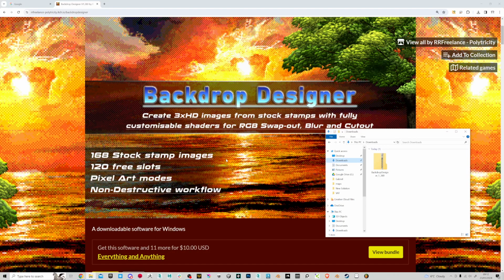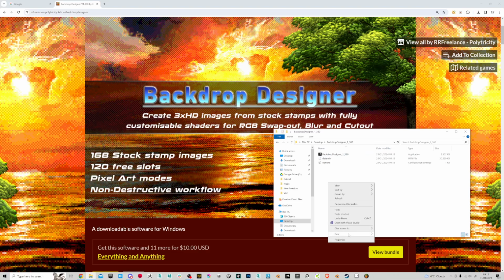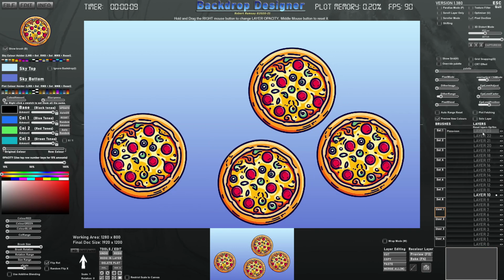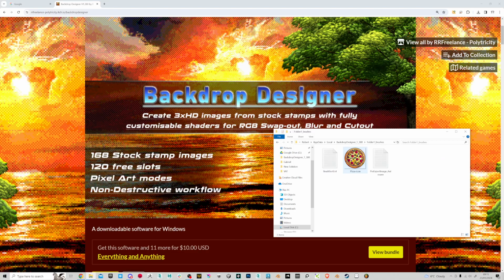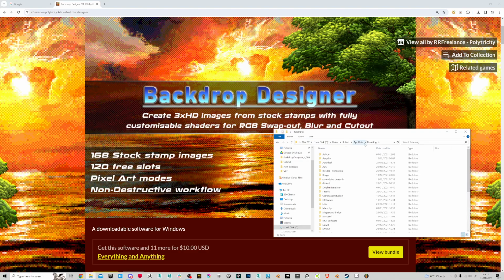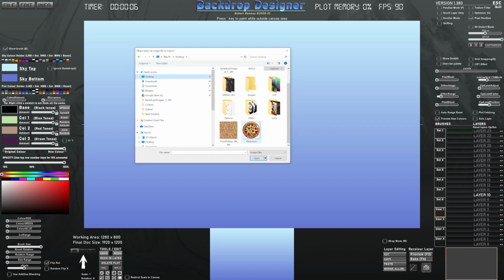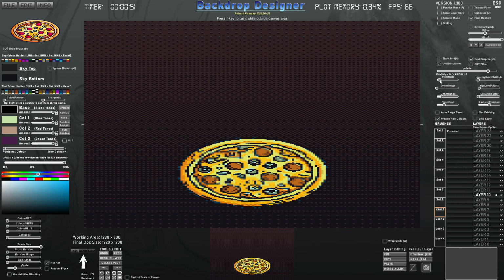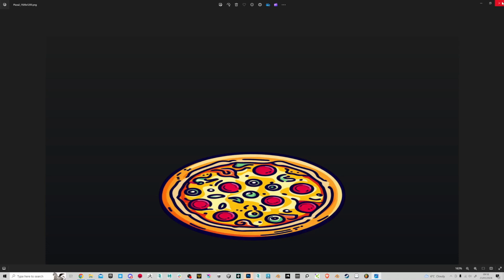Backdrop Designer - Setup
First create 2 folders on your desktop for example, 1 for custom brushes you import (these could also be images) and another for the images you save, you can potentially use your documents folder for your exported images.

What not to do:
Dont put folders in the same directory as the application, the automatically get moved.
Make folders outside of the application folder for the custom brushes and images. When backdrop designer starts it will ask where to place custom brushes, go into the folder you created (not within the application folder) and click save.
If you messed this part up, in the video you will see its easy to reset by removing the paths file in Backdrop designer appdata Local folder.